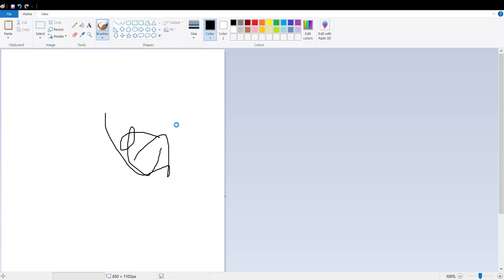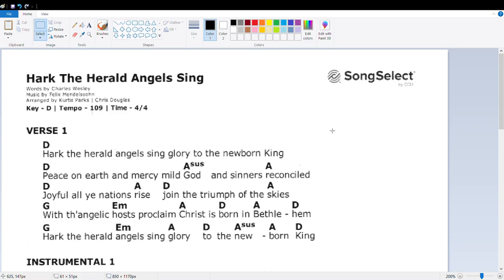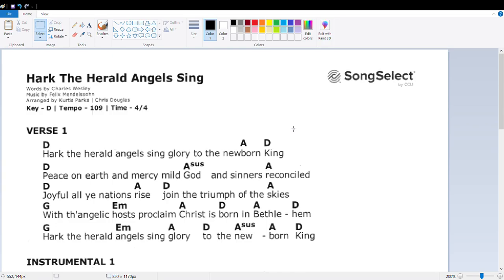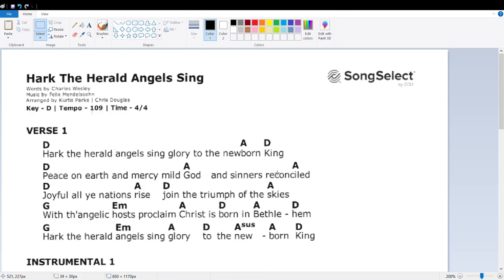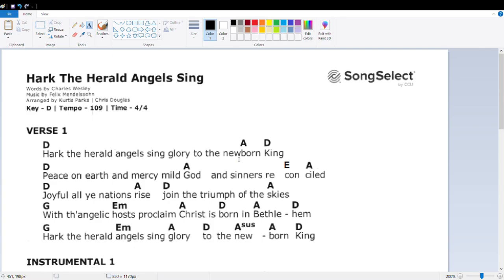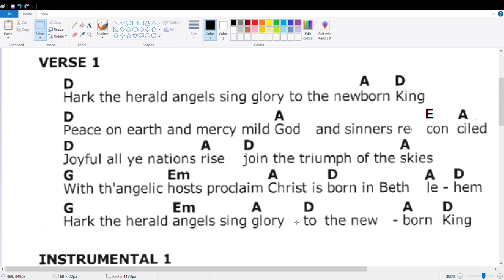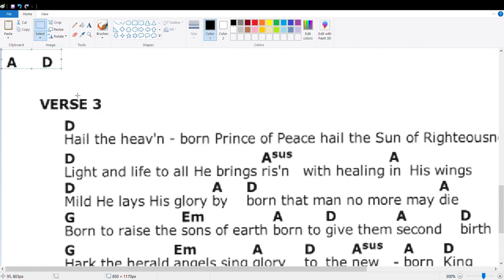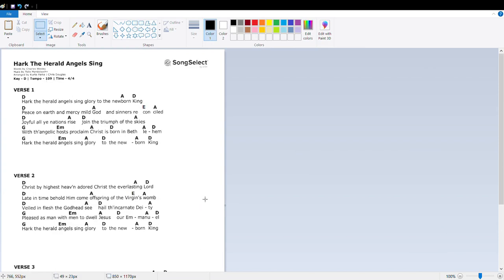WORSHIP LEADER TIPS - HARK THE HERALD ANGELS SING - EDIT CHORDSHEET